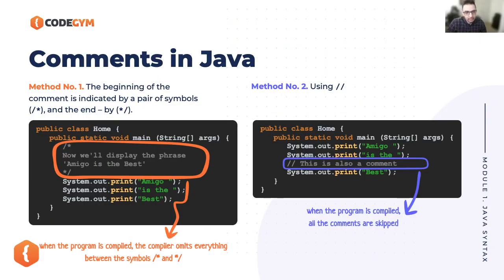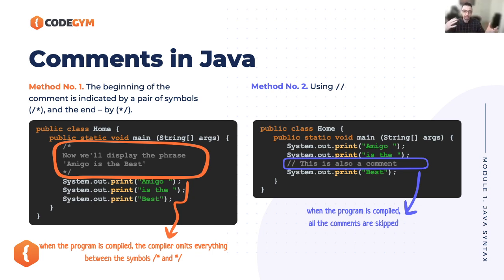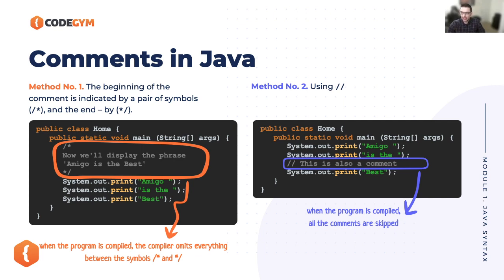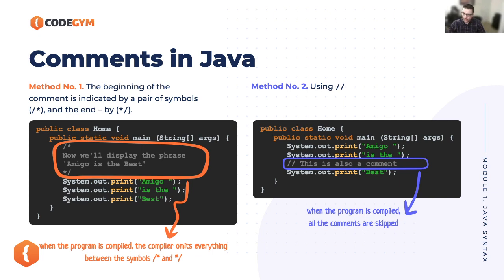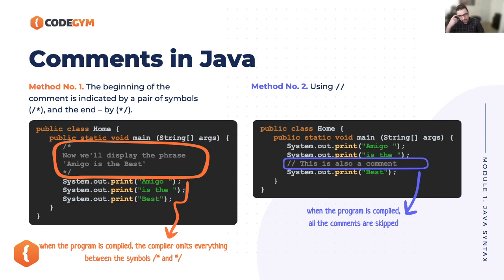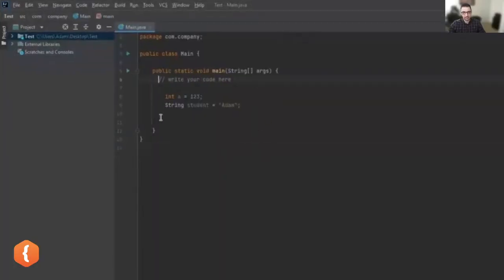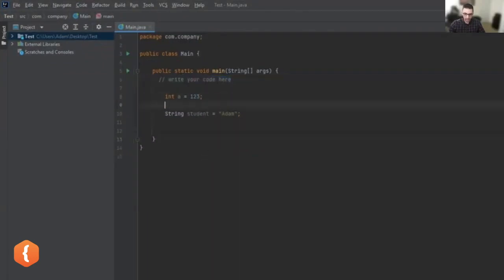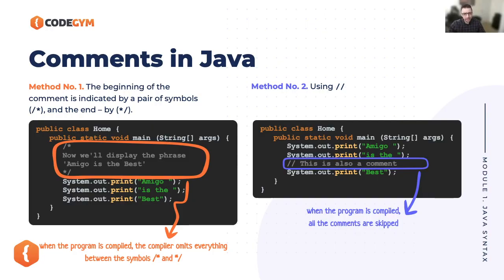Java Comments | CodeGym University Course